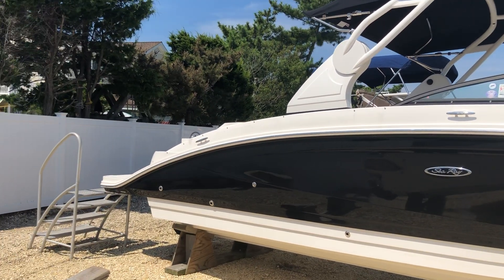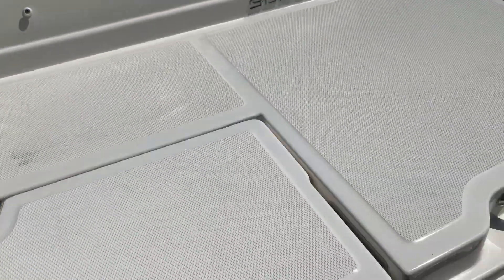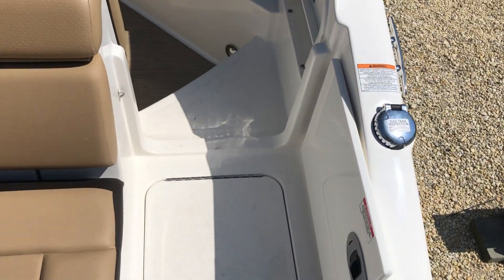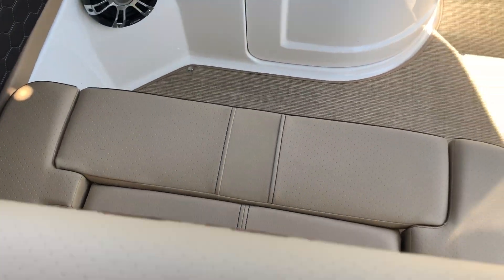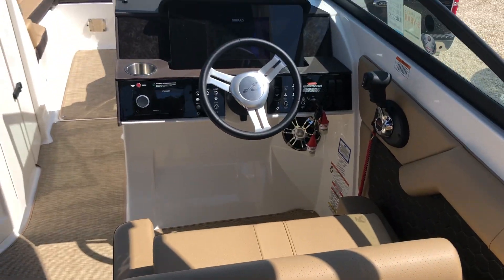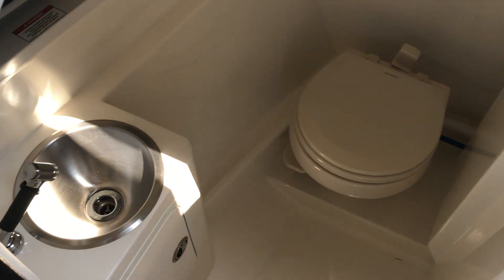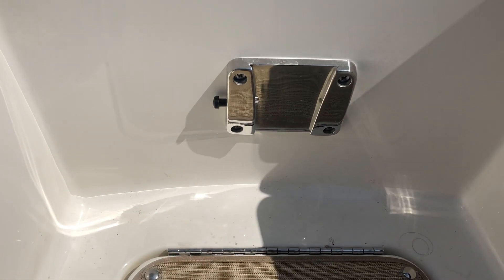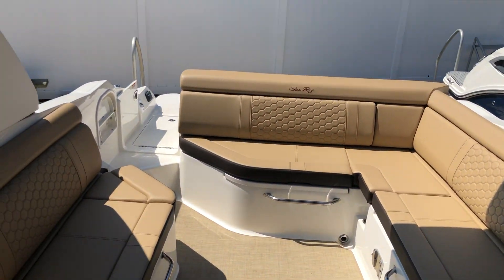2019 Sea Ray SDX 270 Boat For Sale at MarineMax Ship Bottom, NJ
Make a splash without rocking the boat: The SDX 270 is geared for incredible stability, comfort and handling. Sea Ray's purpose-driven engineering encompasses everything from a precision-molded hull right down to details like helm visors that minimize glare on gauges, and optional, soft, SeaDek swim platform matting underfoot. So for passengers of all ages looking to carve wake, catch up with loved ones or simply catch rays, the SDX 270 inspires lasting impressions.